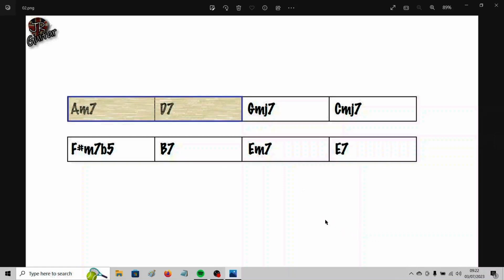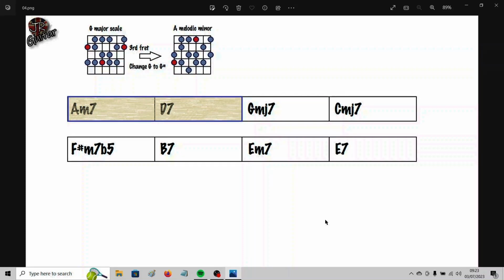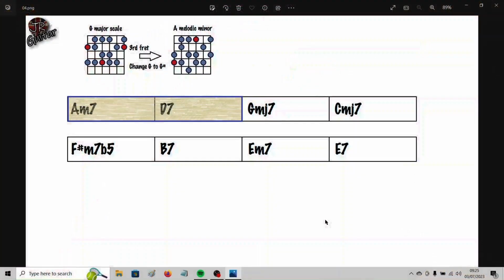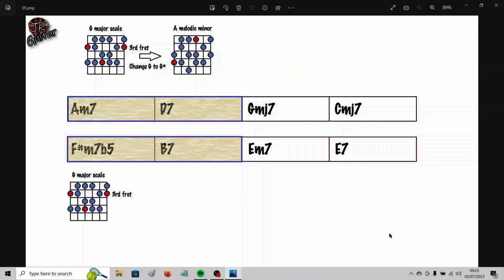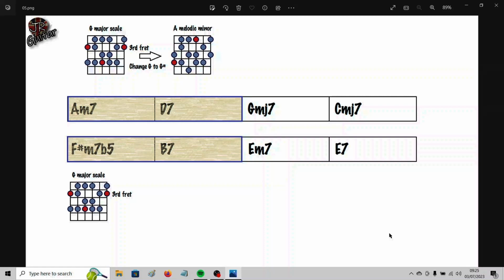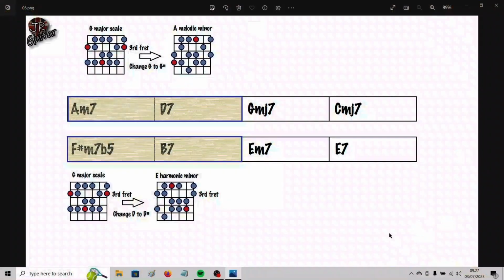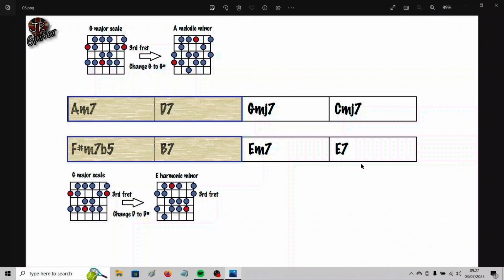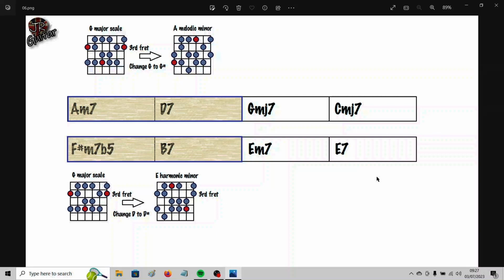I'm NOT A Jazz Guitarist, But...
I've had a few requests to do a lesson on how to solo over jazz changes. I'm not a jazz musician, but I'll share a couple of tips on how I do it.